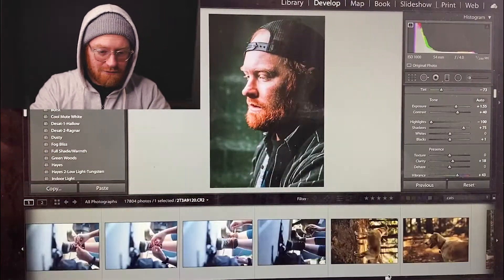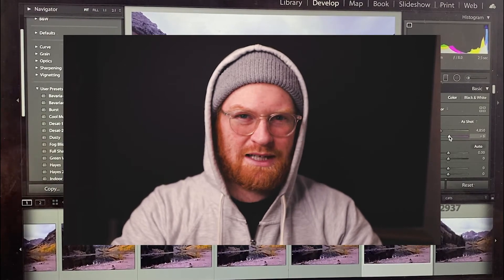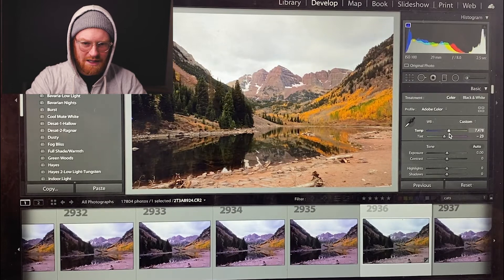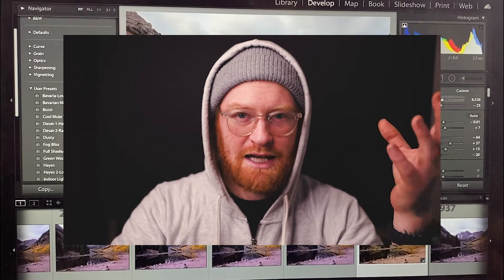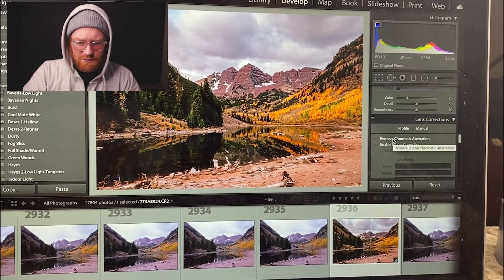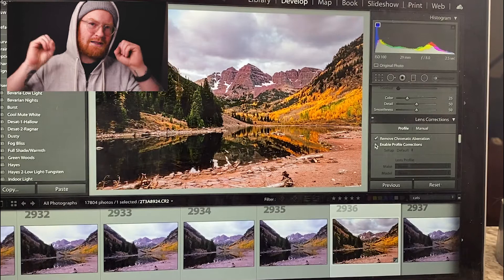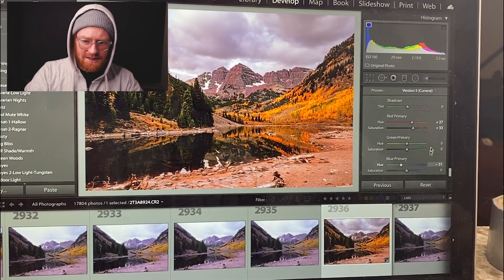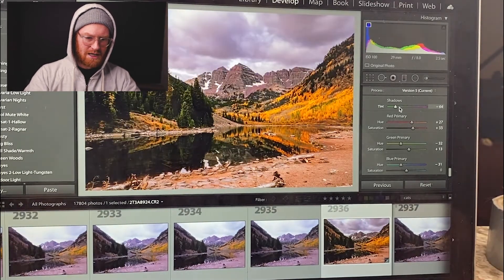Lightroom CL | Entry Level Editing Ft. Maroon Bells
I have found so much use and joy out of this program. Theres a million different ways to edit and I wanted to show you my typical workflow when slapping a preset just won't get the job done right for the photo.

What's your favorite tool in Lightroom? Mine is definitely the shadow sliders!

Let me know what you loved, or hated, about this video! I'd love to take you on a trip with me and show you how I choose my photo locations and the trial and error of getting a BANGER photo!